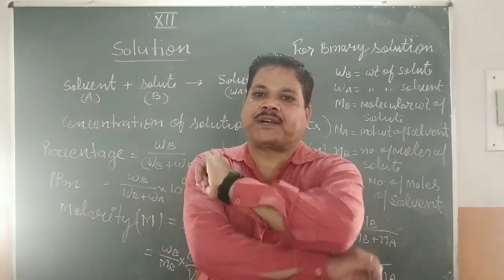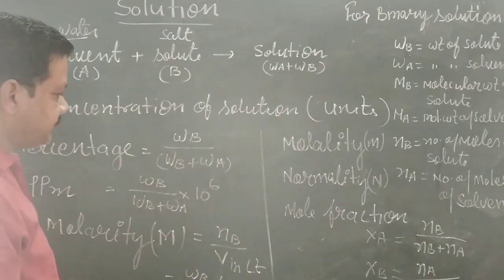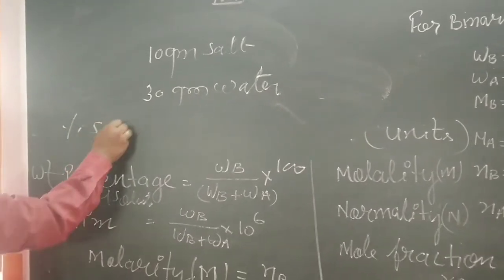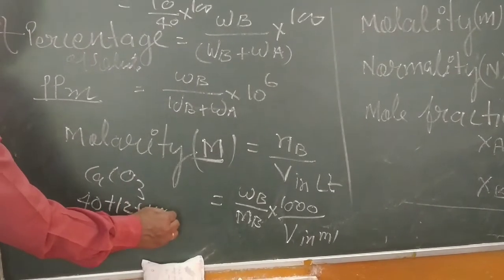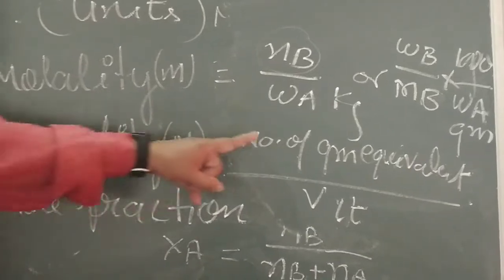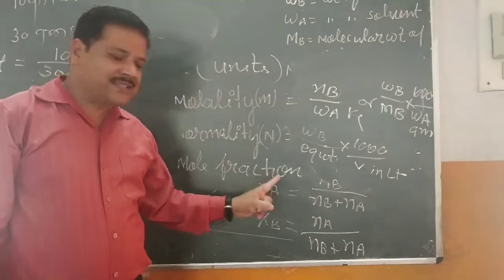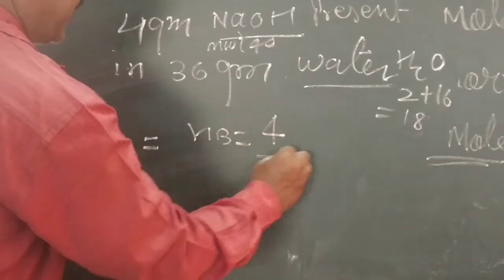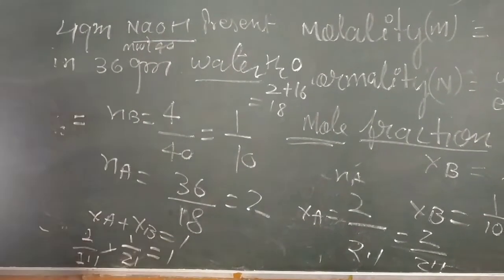SOLUTION TOPIC (FOR CLASS XII - ISC)